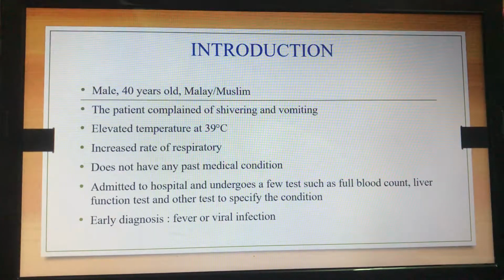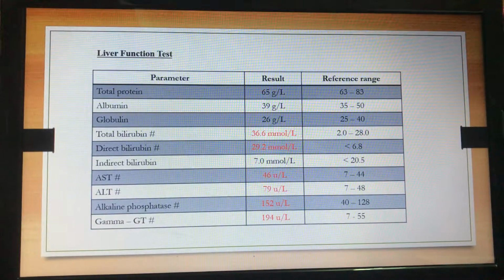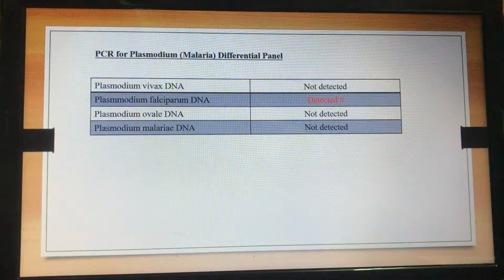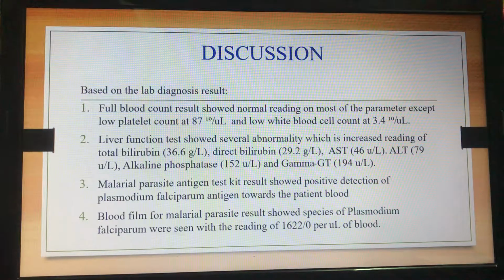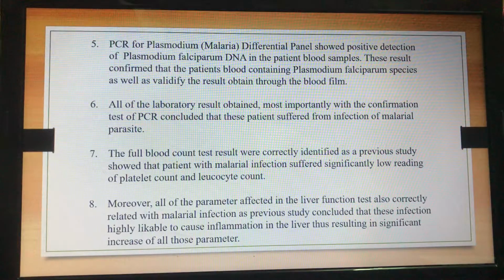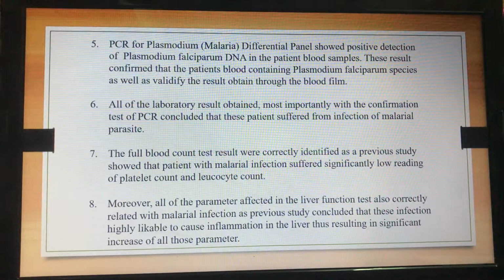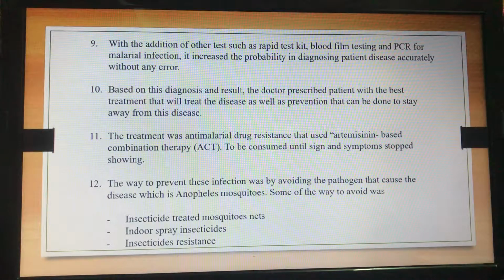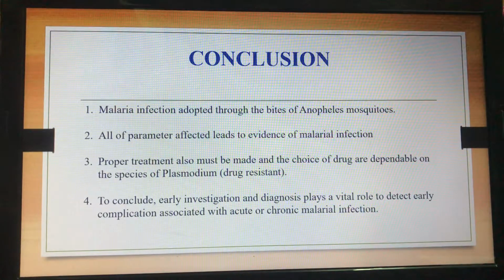Identification of Malarial Infection